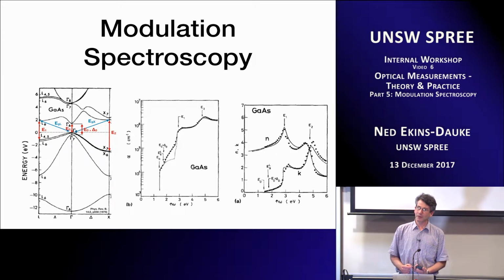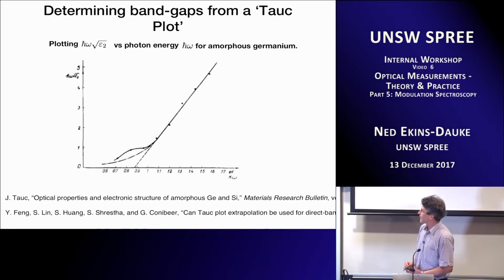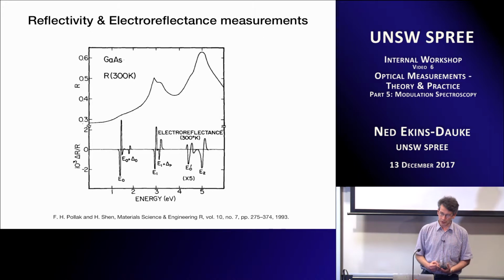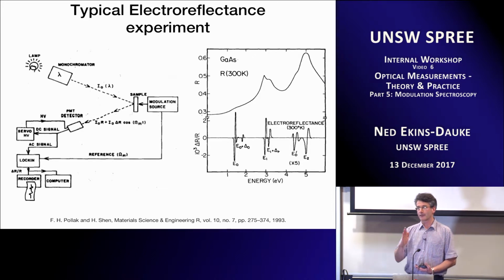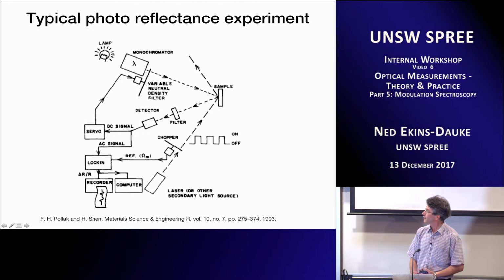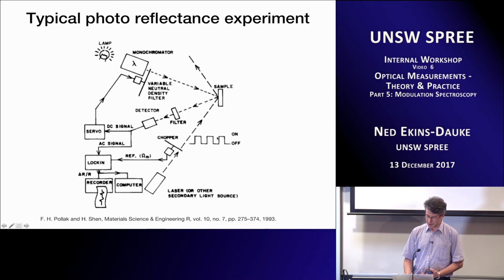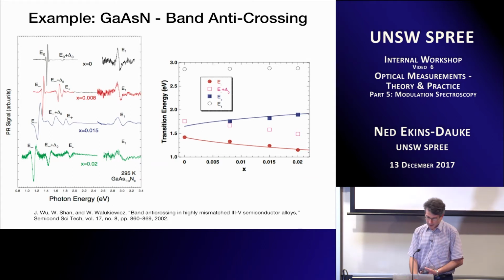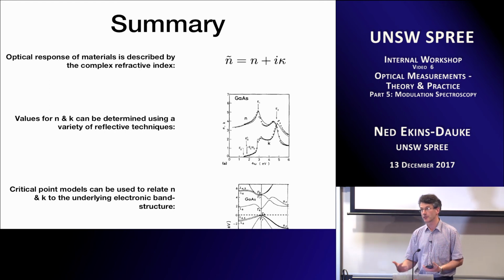UNSW SPREE 201712-13 IWV06 - Ned Ekins-Daukes - Optical Measurements Theory & Practice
UNSW SPREE 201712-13 Internal Workshop - Optics, Measurements & Characterisation

Eight seminars on Optics and Measurements that are useful to our research students.